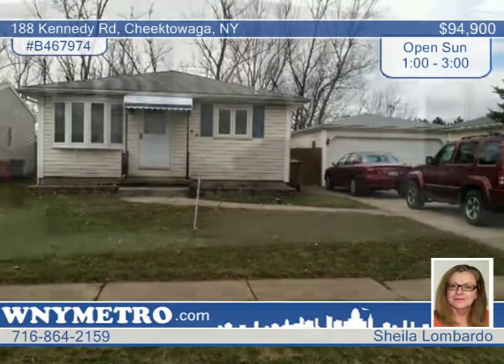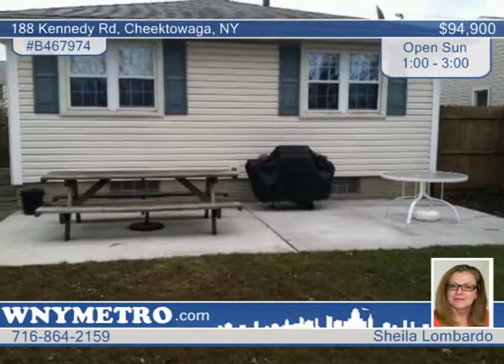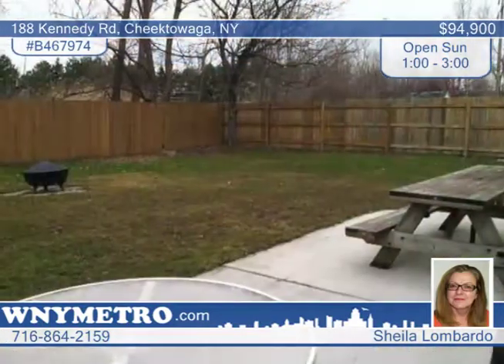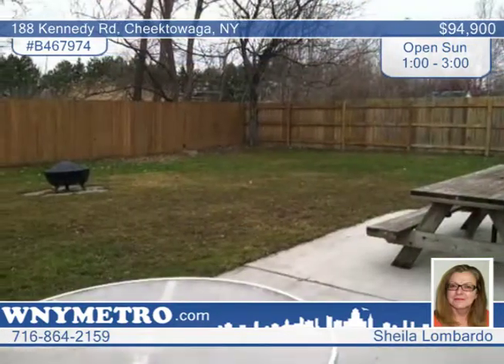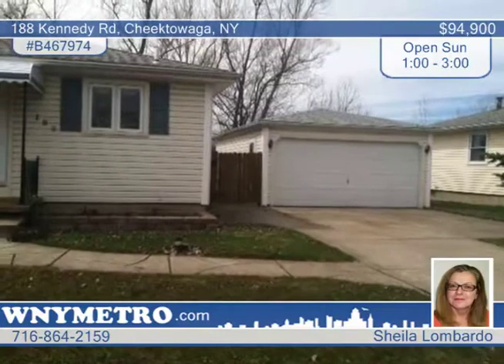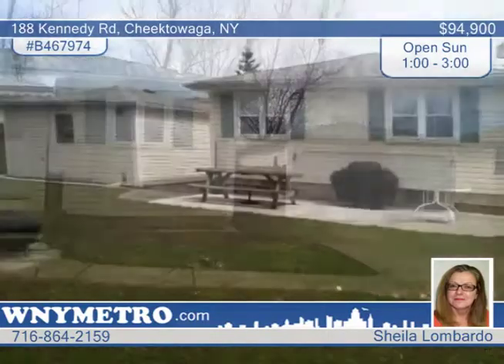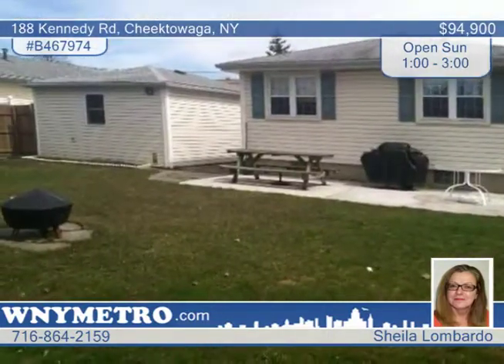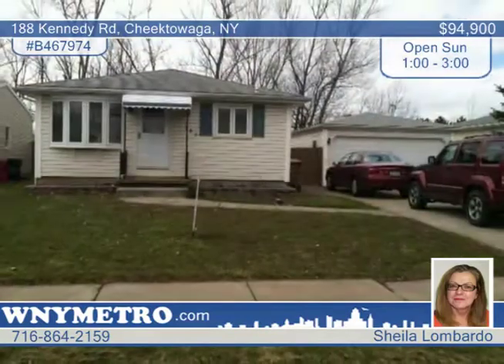188 Kennedy Rd Cheektowaga, NY Homes for Sale | wnymetro.com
188 Kennedy Rd, Cheektowaga, NY
 Sheila Lombardo-Metro Roberts |

Outstanding ranch with a cook's dream kitchen, pullout cabinet doors, built in cutting board, ceramic backsplash and built in microwave. Located near the end of a dead end street. Just steps to the bike and walking town trail. All blinds and window treatments stay. Basement has glass block windows, walls fully insulated, water driven backup sump pump. Large fully fenced backyard with patio. 2.5 car garage, all bedrooms have double wide closets, front bow window, maintenance free home just waiting for you!